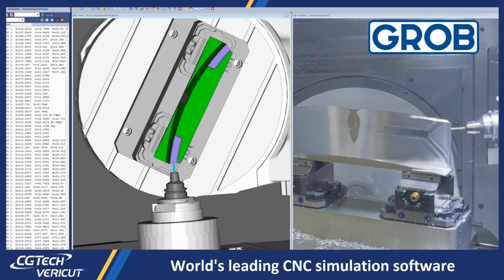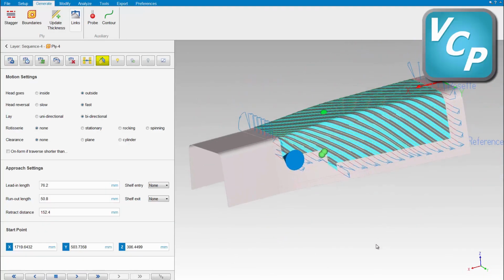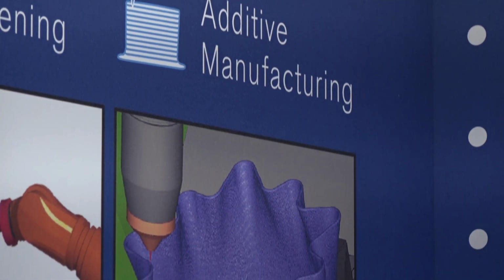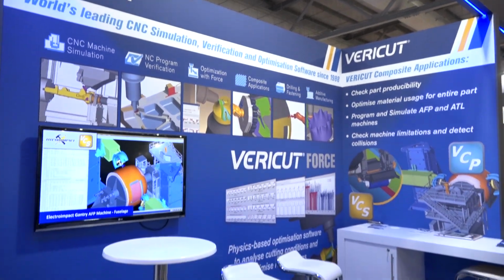CGTech’s expanding range of VERICUT applications at Farnborough Airshow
CGTech showcasing its expanded range of VERICUT software applications for the aerospace and defence industry at this year’s Farnborough International Airshow, including the new Force physics-based optimisation module and Composites 8.1, the latest versions of VERICUT Composite Programming (VCP) & VERICUT Composite Simulation (VCS).